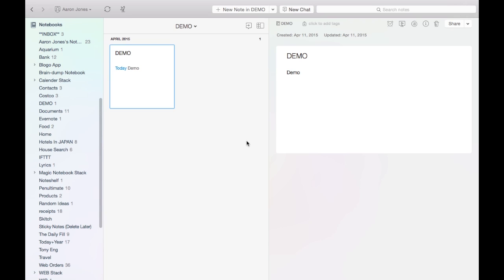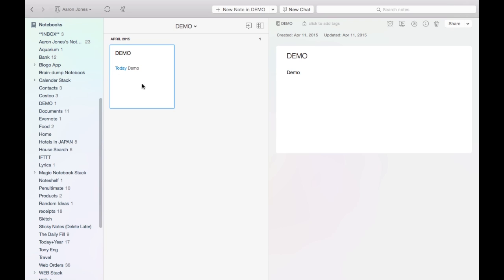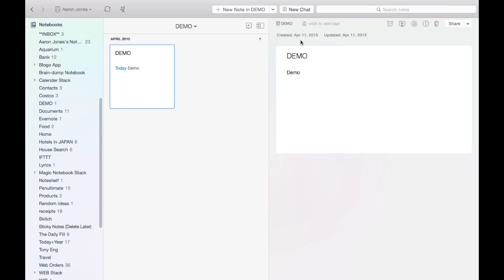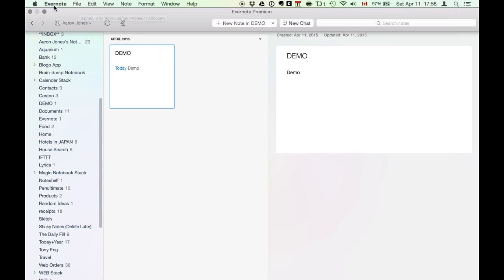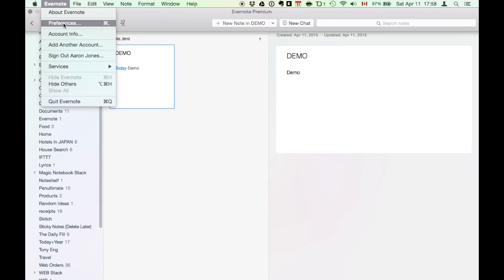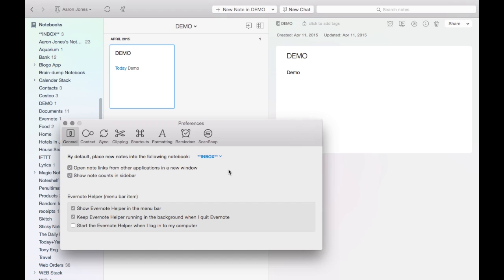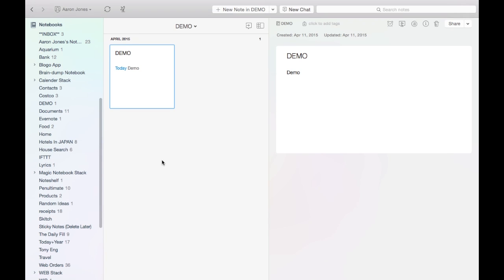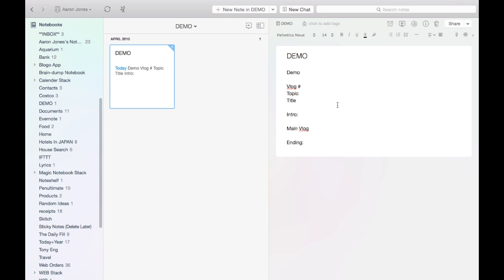How I use Evernote : Aaron Jones Vlog # 69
How I use Evernote.

I am a Canadian Magician in Japan. On my Channel please enjoy my magic videos, Inspire Magic, Aquariums, Weekly Vlogs, Cool Science and Technology News and more! I enjoy all kinds if geeky things and Japanese stuff so I will be sharing them on this channel!
Weekly Vlogs and more!